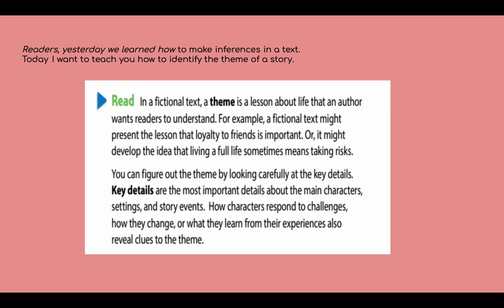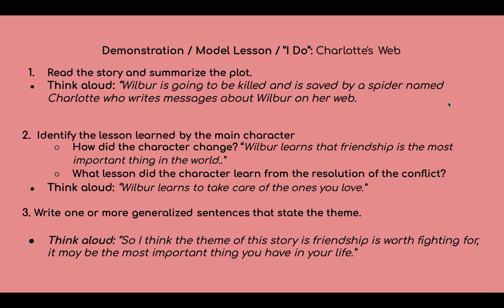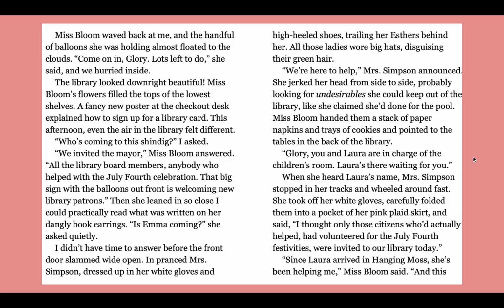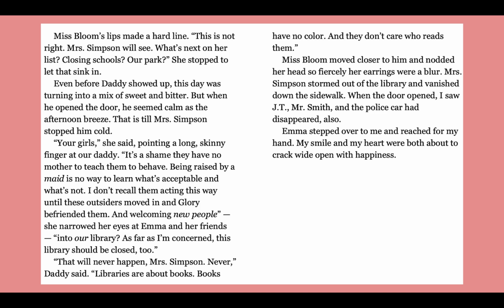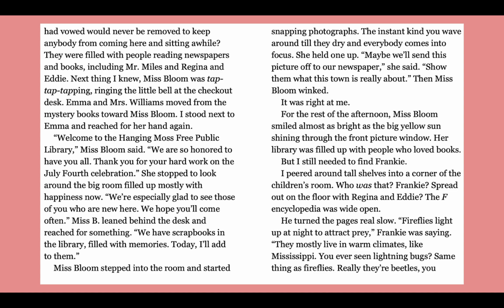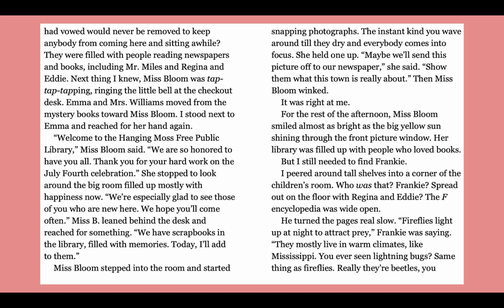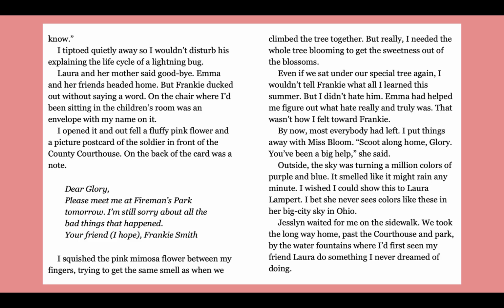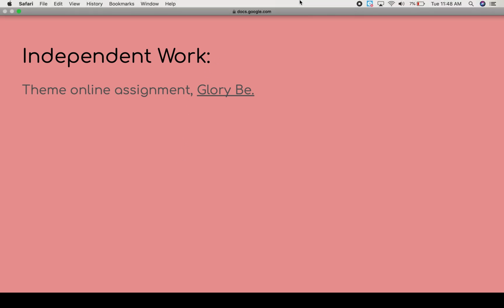TROIA ELA 5/20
Glory Be chapters 30 & 31
Theme